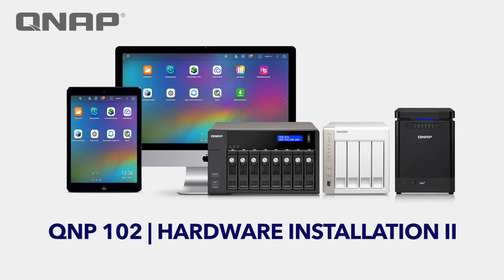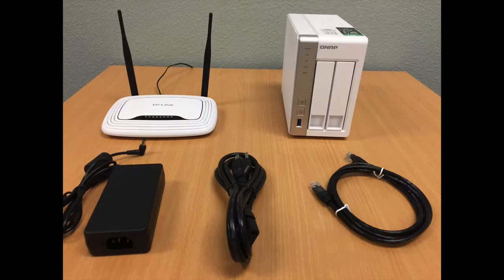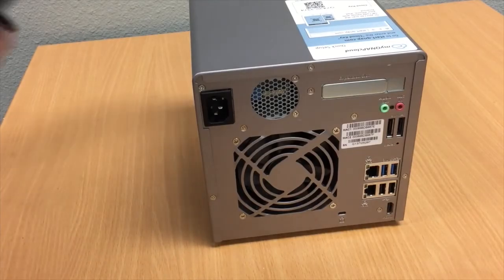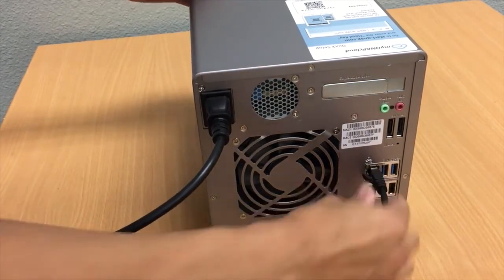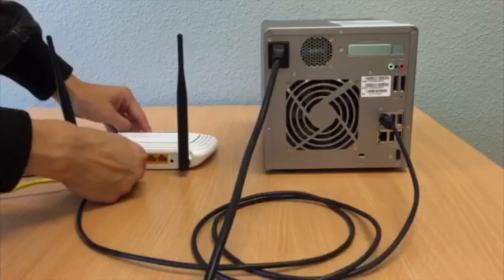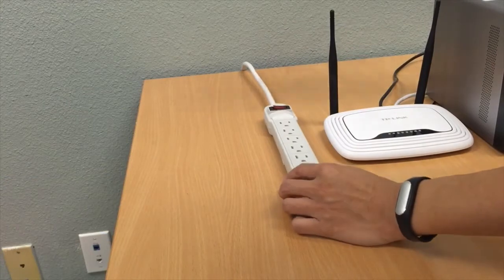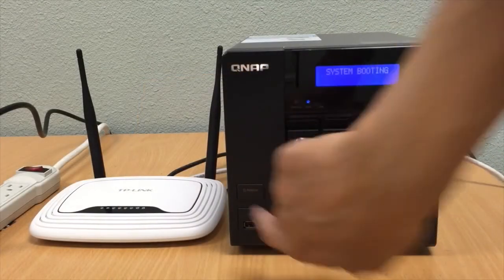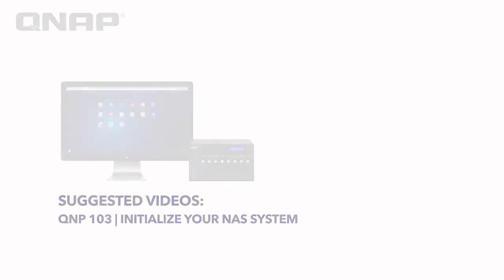QNP102 NAS Installation: Cables and Wiring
This tutorial will show how to Install hard drives onto your QNAP NAS.